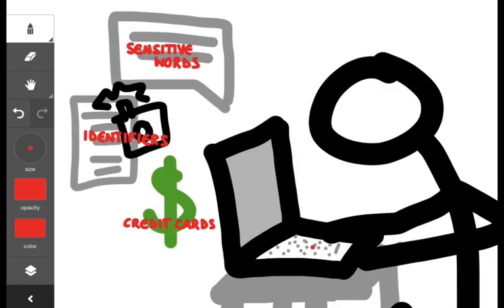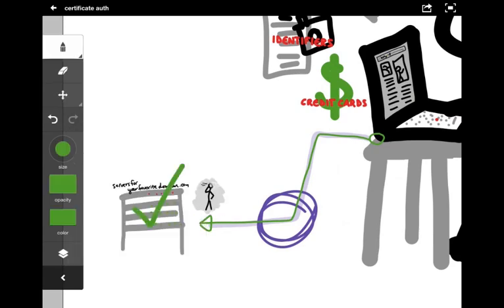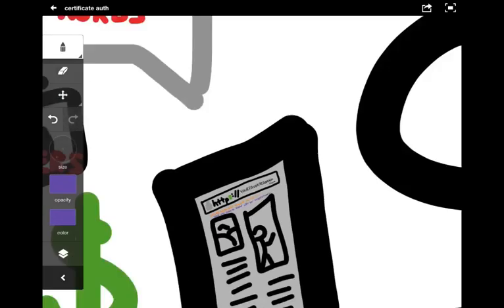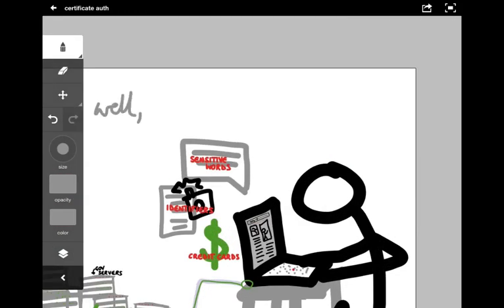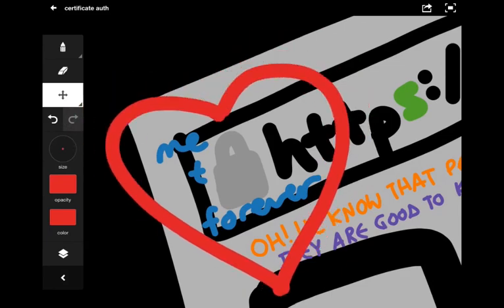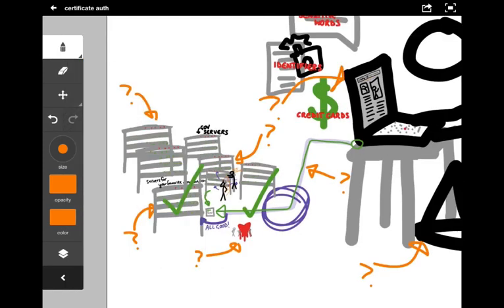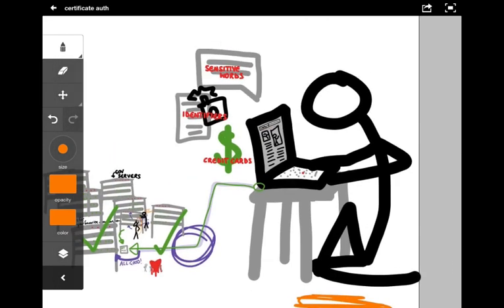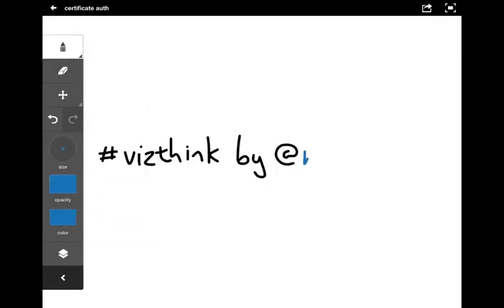Security Collapse in the HTTPS Market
To accompany the paper by Axel Arnbak, Hadi Asghari, Michel Van Eeten, Nico Van Eijk